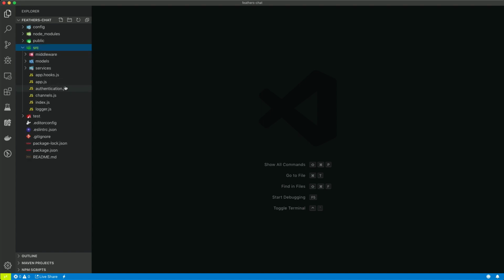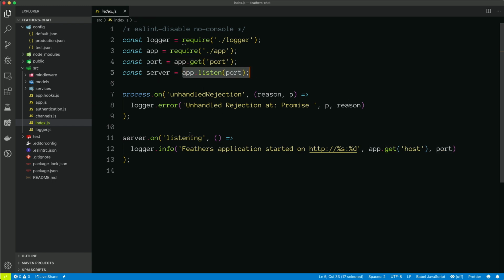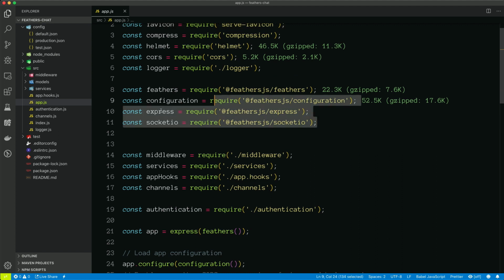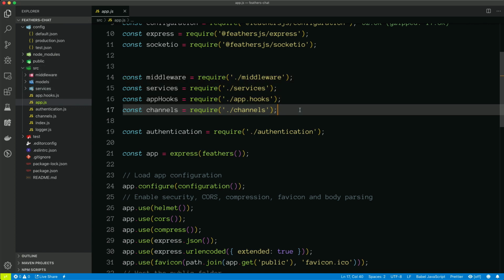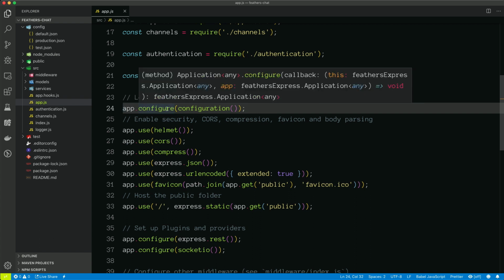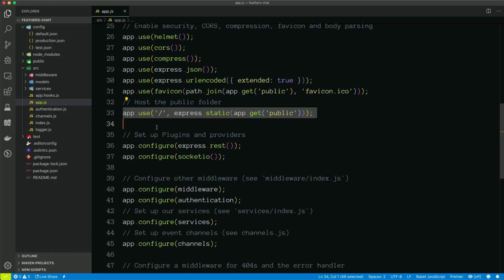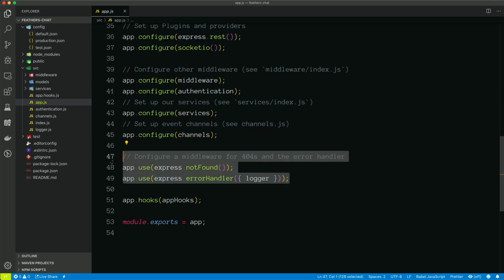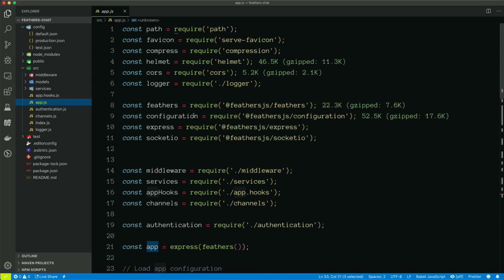08 - Feathers Guide - Generated app js file